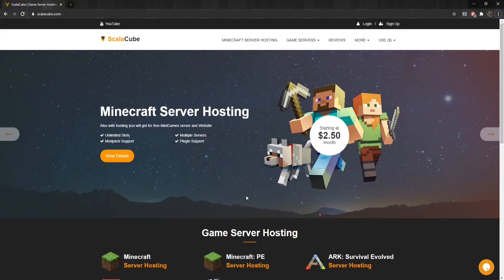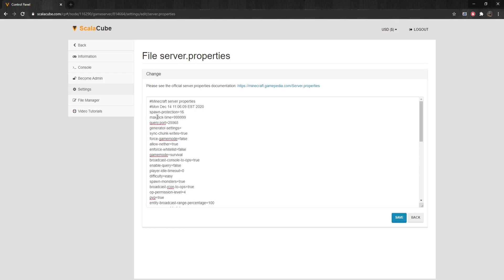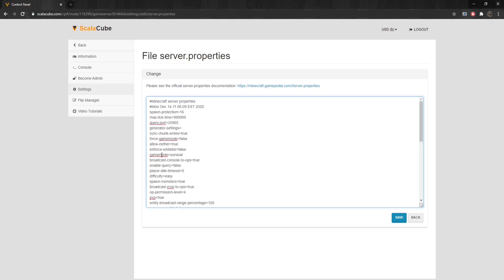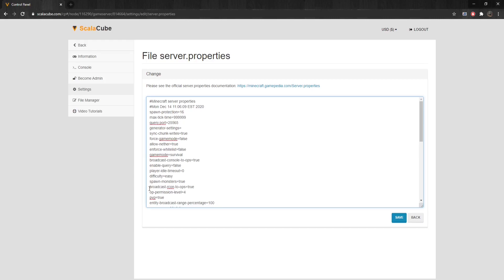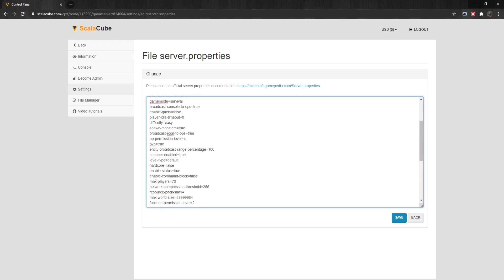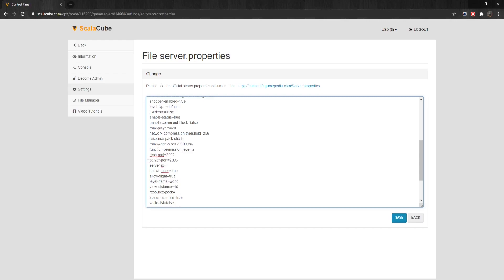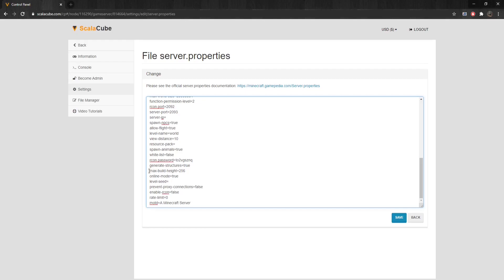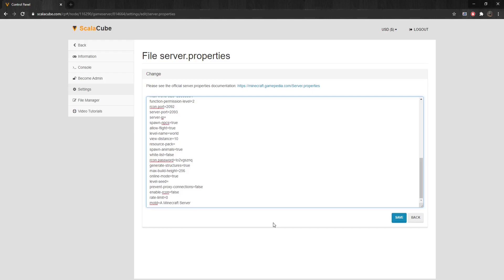How to Edit server.properties on Your Minecraft Server - Scalacube